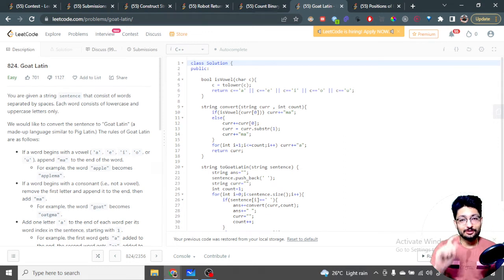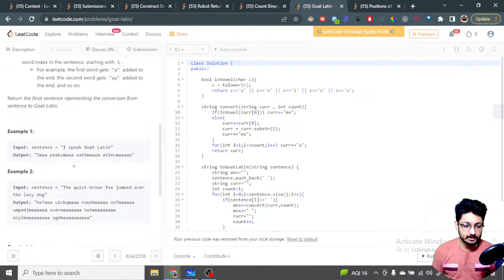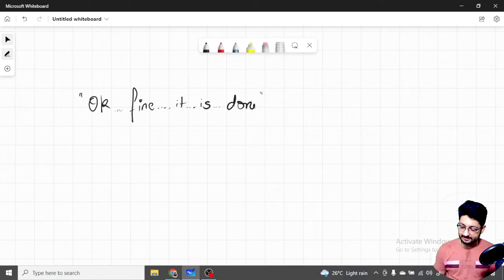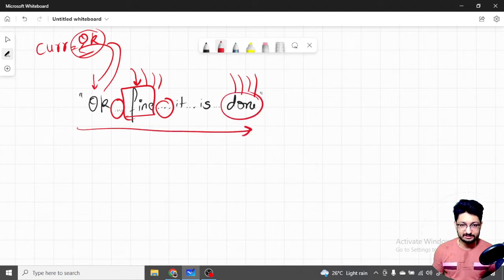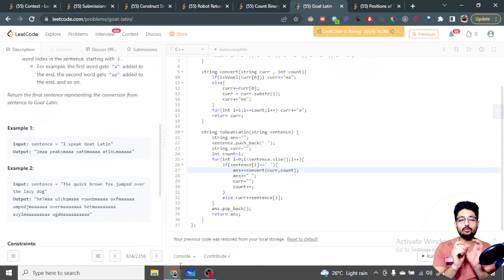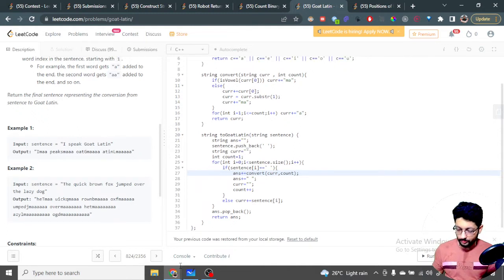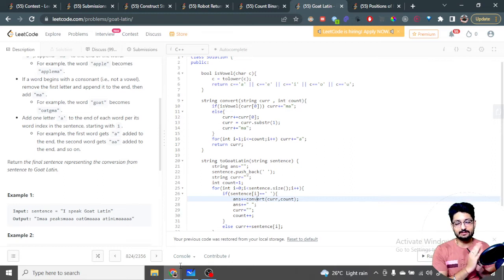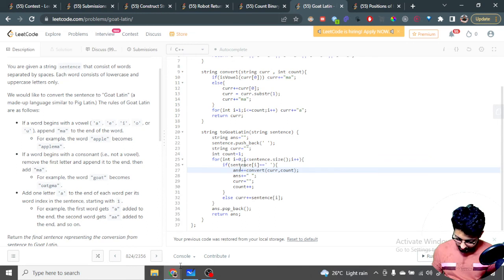824. Goat Latin | LEETCODE EASY